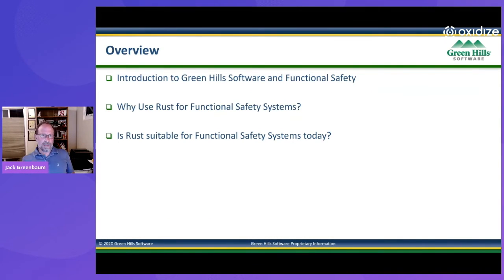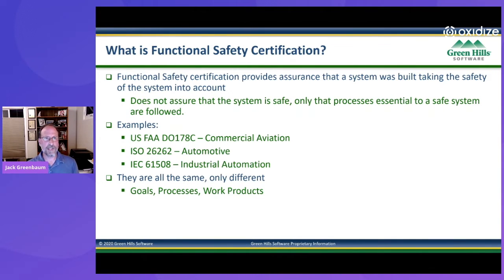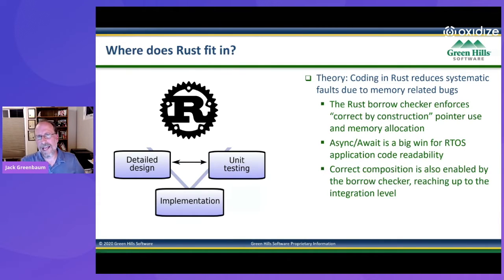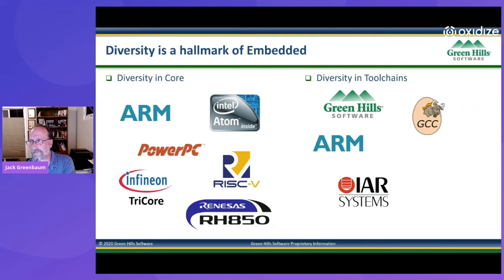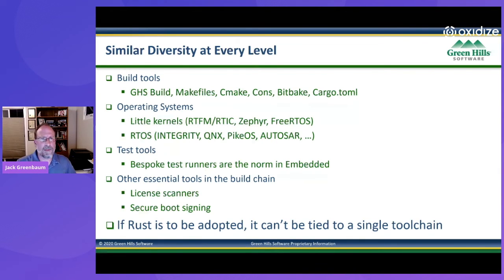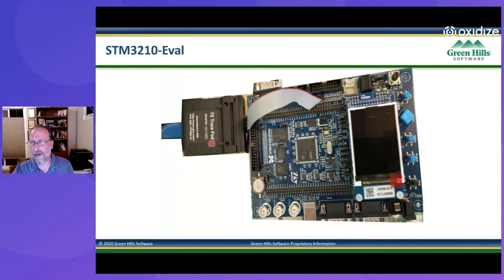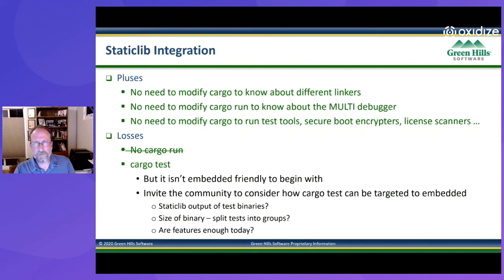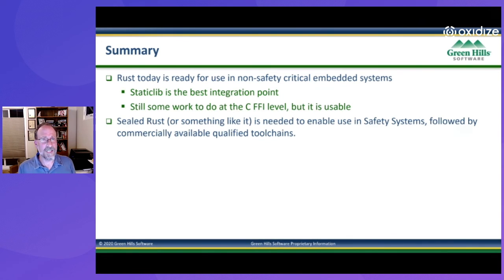Exploring Embedded Rust for Functional Safety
Jack Greenbaum from Green Hills Software shares his experience with exploring Embedded Rust for use in functional safety systems at Green Hills Software. This includes the parts that are easy, a few rough edges for the end to end Embedded workflow, and recommendations for bringing Rust to the broader Embedded Systems market and Function Safety Systems in particular.